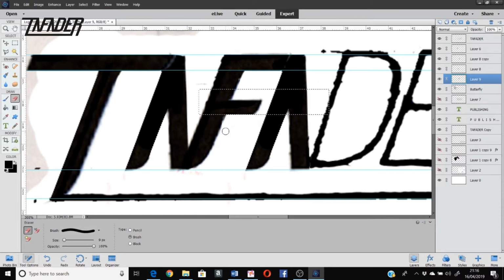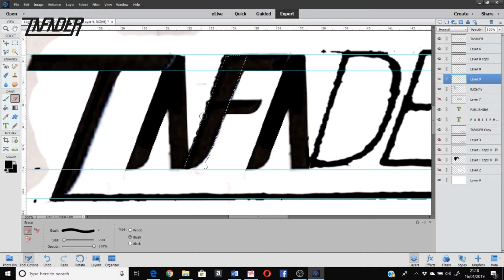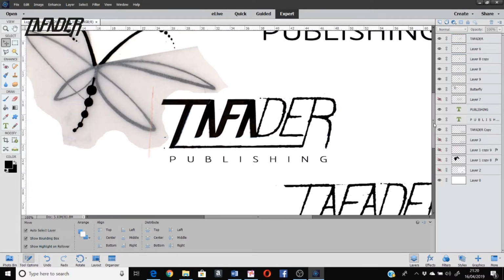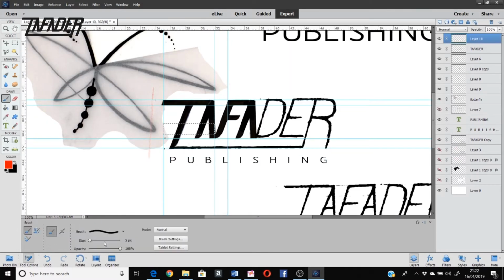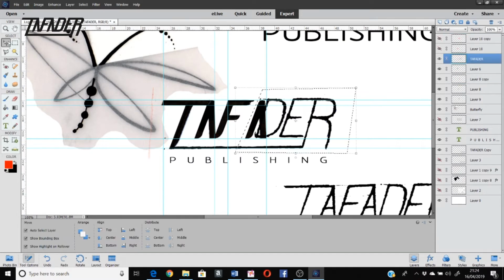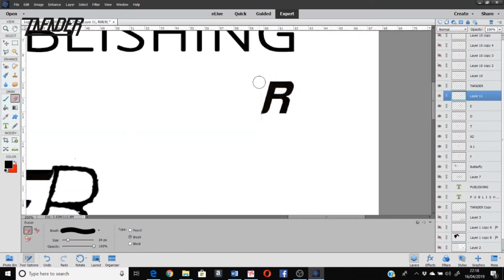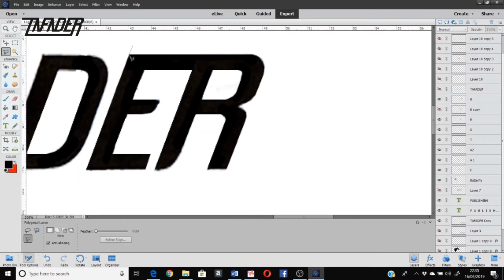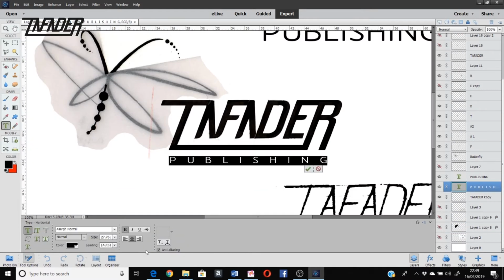Creating a Modern Publishing Logo (Photoshop CC; Illustrator)